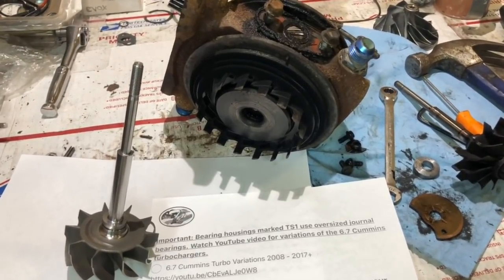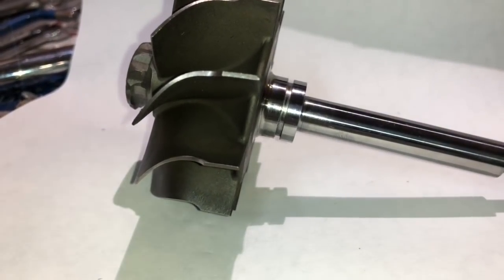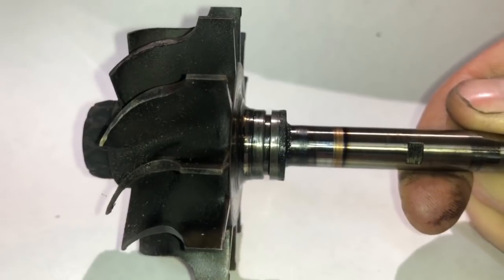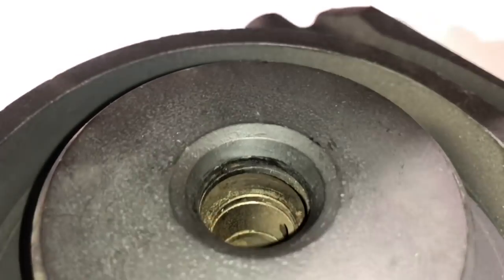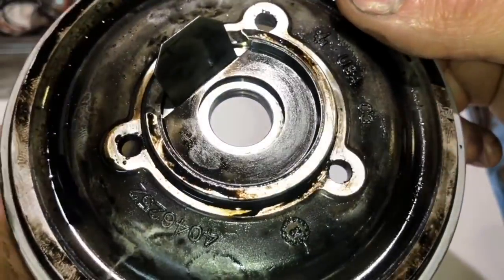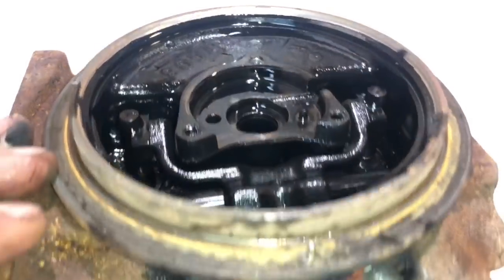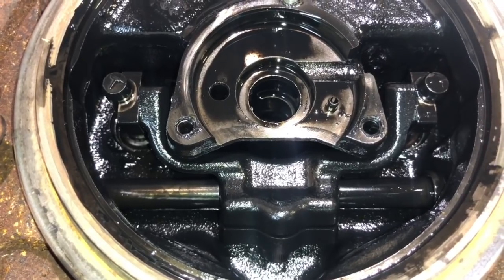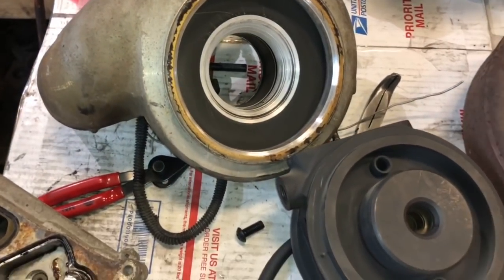He351ve inspection before rebuild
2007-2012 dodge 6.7